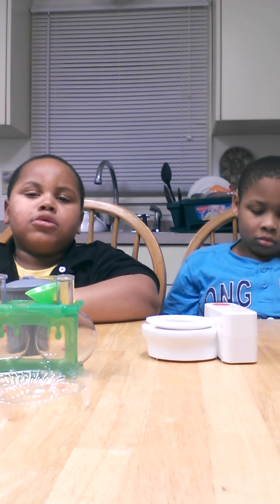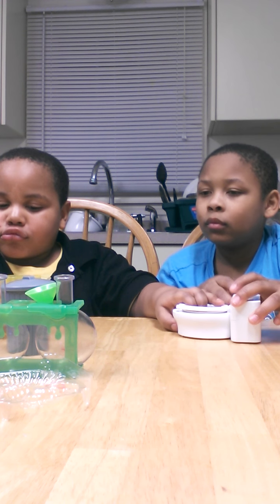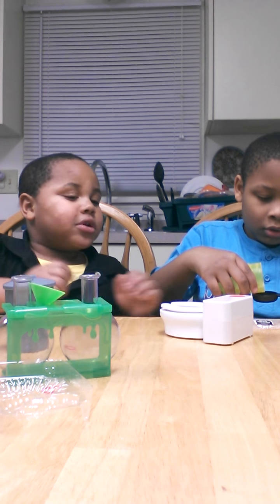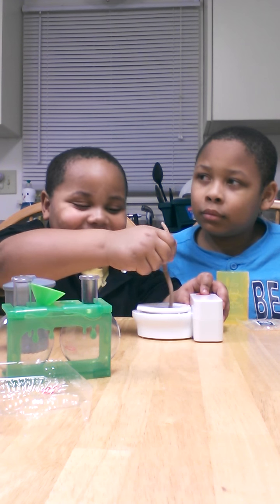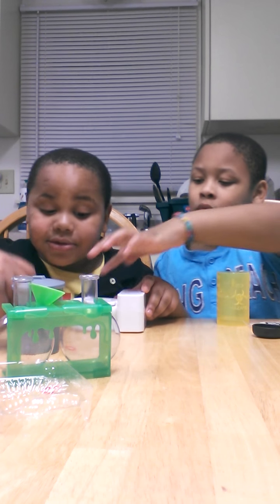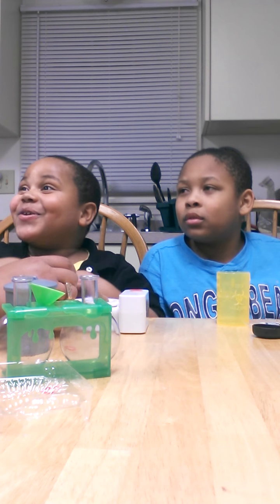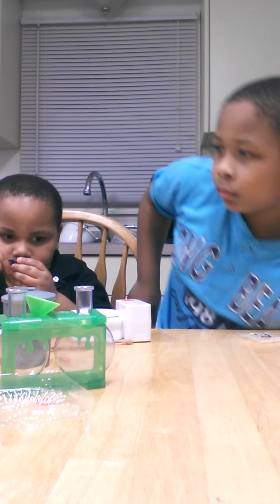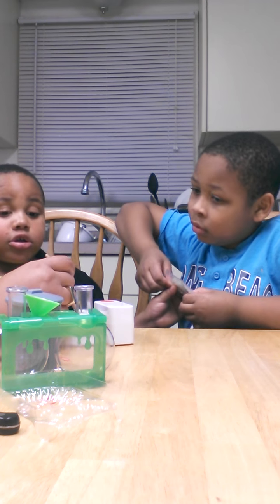The Brothers making fake snow & other random family convo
2 years old vid. Science kit for Christmas. kids HAD to do it even if we didn't have all the ingredients.